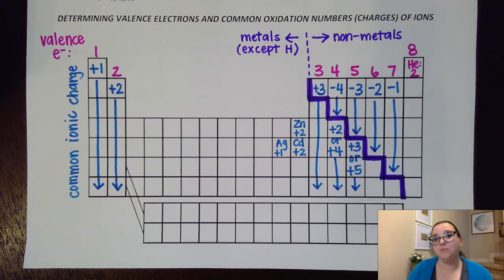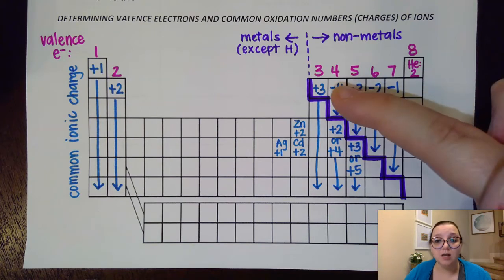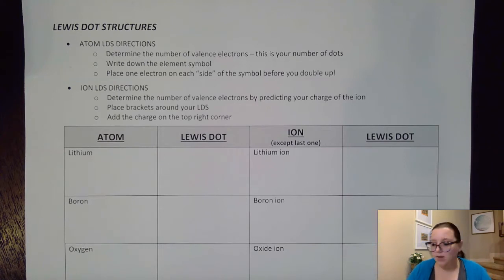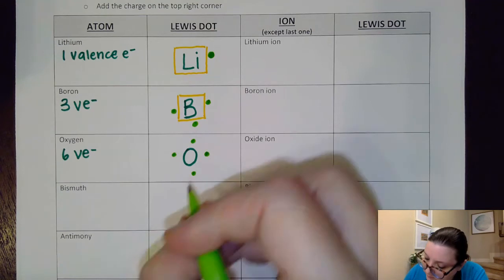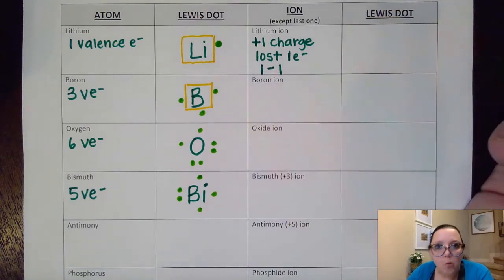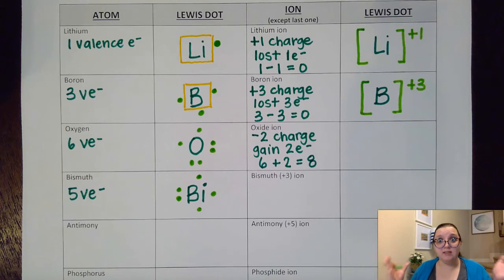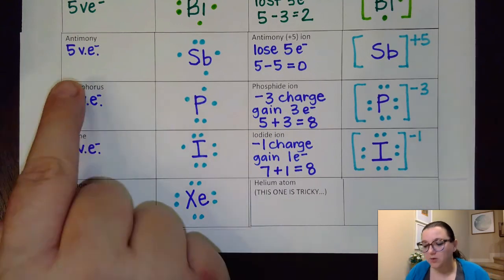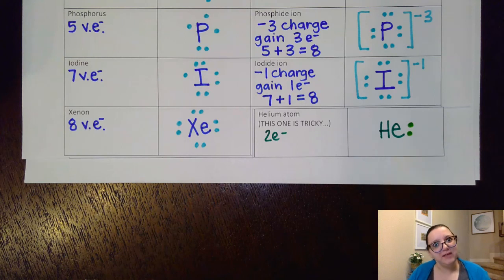Lewis Dot Structures of Atoms and Ions